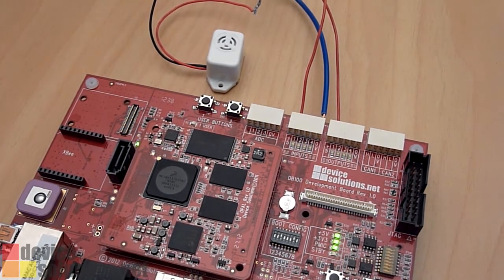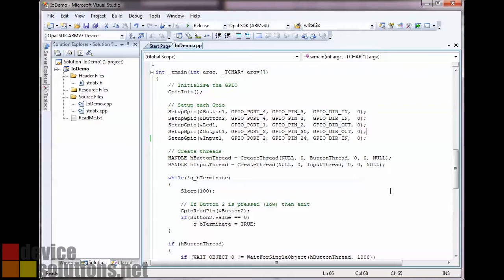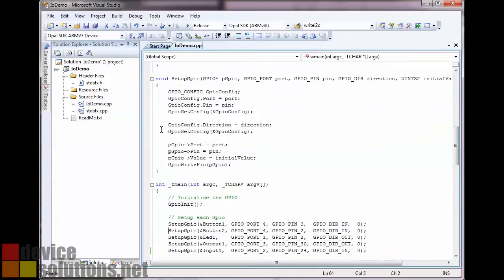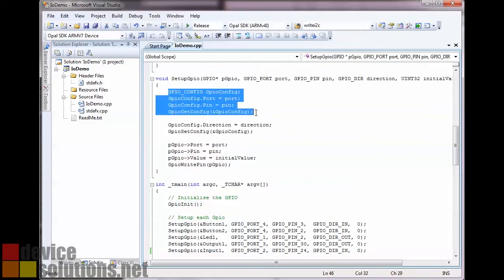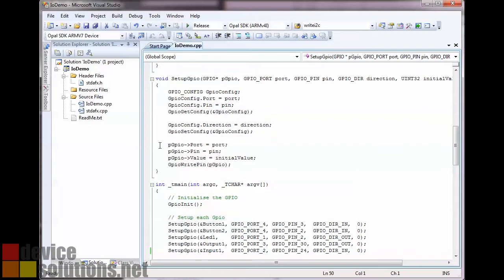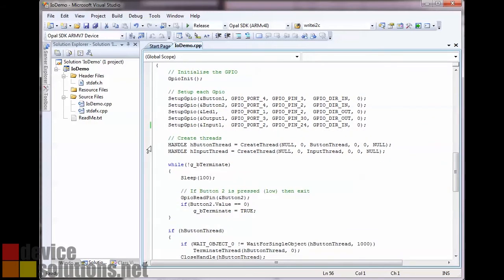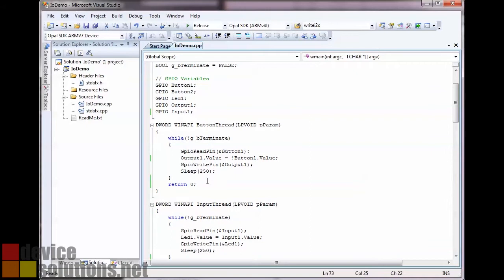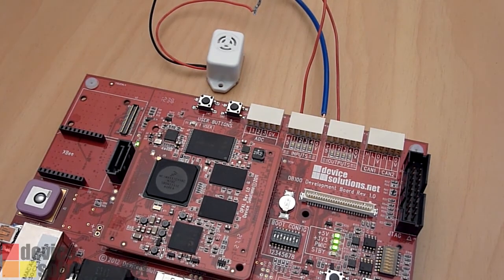Opal i.MX53 Development Kit : Digital I/O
The Opal Development Kit include 4 protected digital inputs and outputs.  This video demonstrates these, including a simple Windows Embedded Compact 7 demo application.  The source for this is available in the downloads section
Get more information about the Opal CPU module and development kit